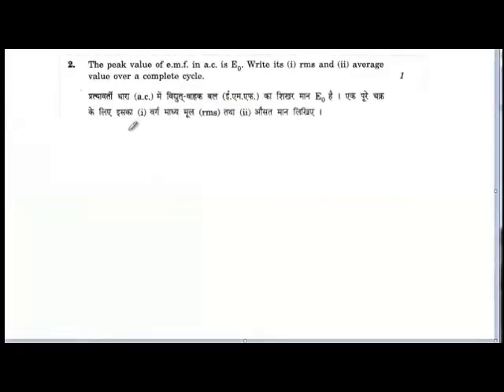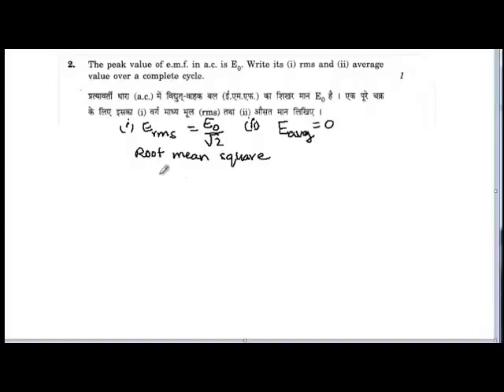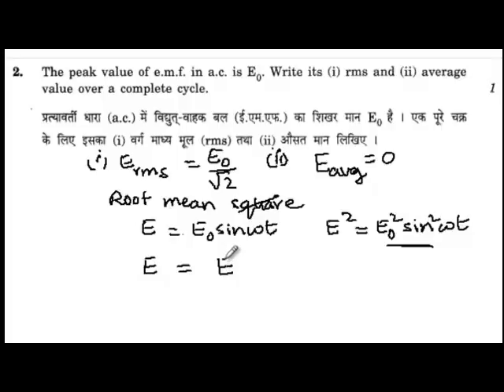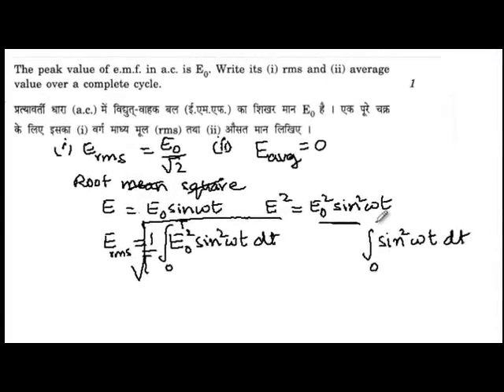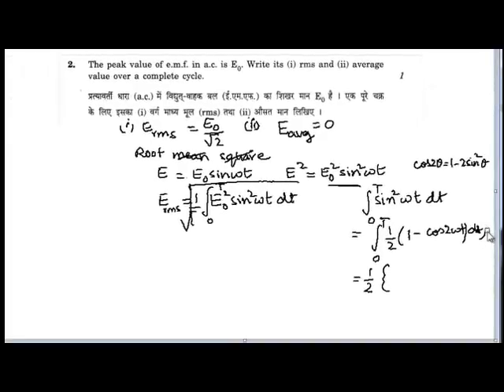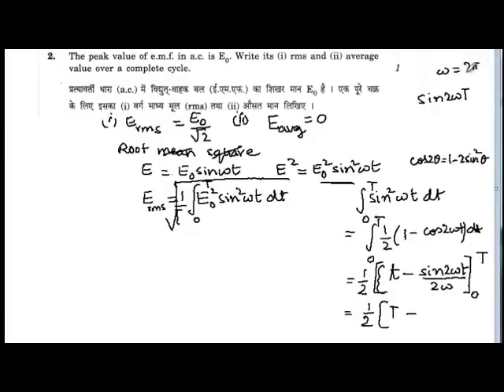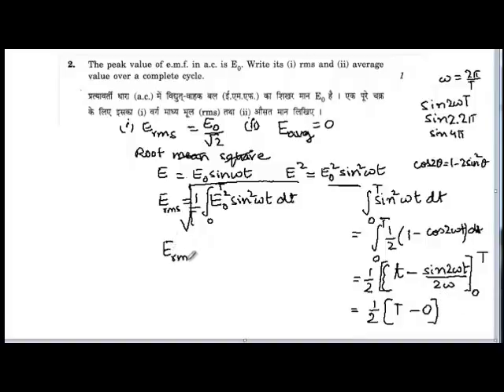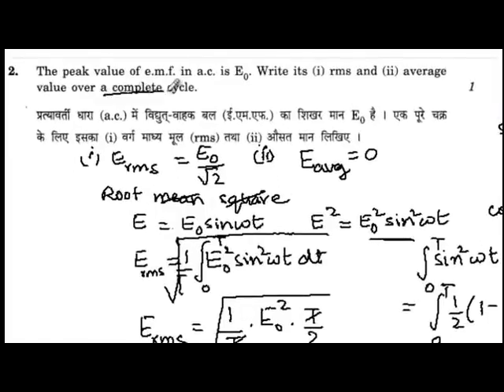Q 18 of 100 Given peak value to find rms and average value of emf in ac circuit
The peak value of emf in ac in E0. Write its i) rms and ii)average value over a complete cycle.